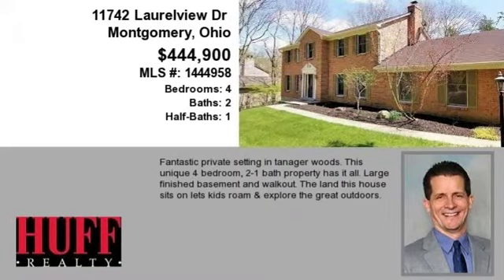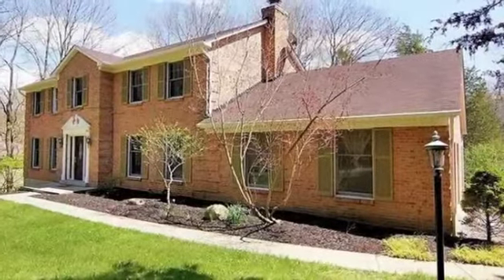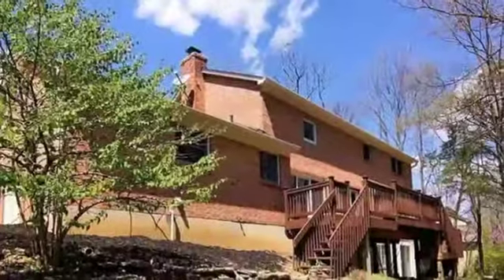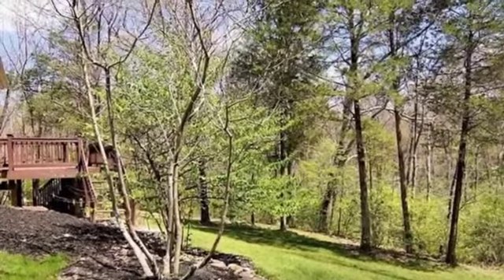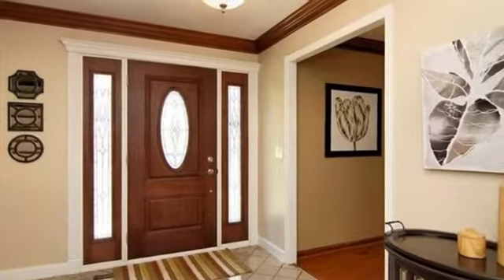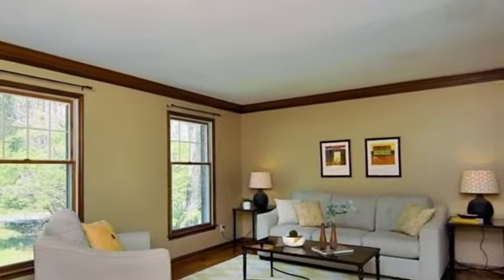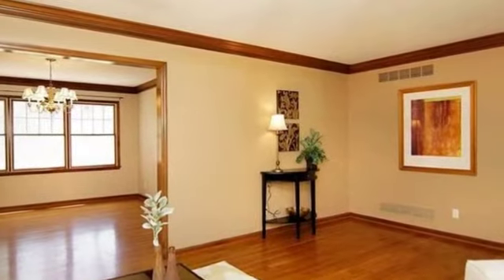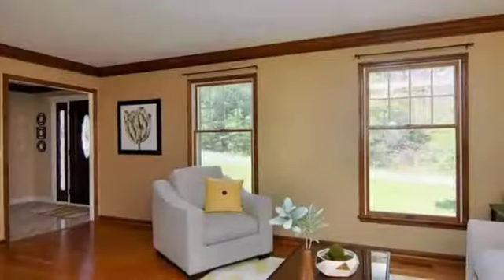Real estate for sale in Montgomery Ohio - MLS# 1444958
11742 Laurelview Dr
Montgomery Ohio 45249
MLS# 1444958

Fantastic Private Setting In Tanager Woods. This Unique 4 Bedroom 2-1 Bath Property Has It All. Large Finished Basement And Walkout. The Land This House Sits On Lets Kids Roam & Explore The Great Outdoors.